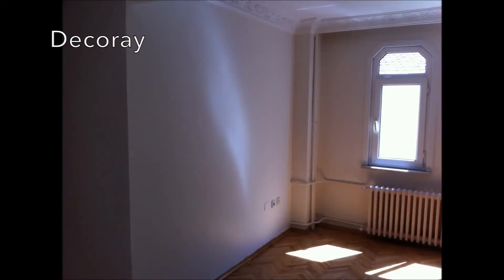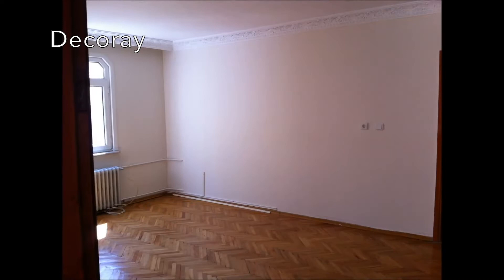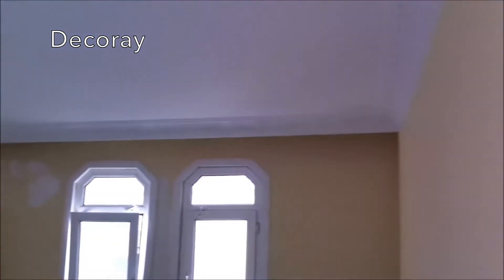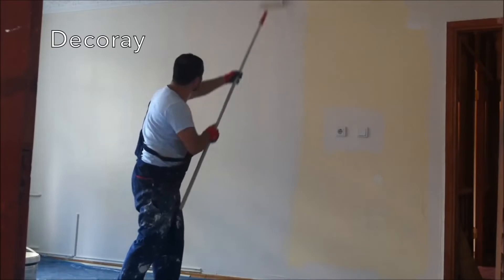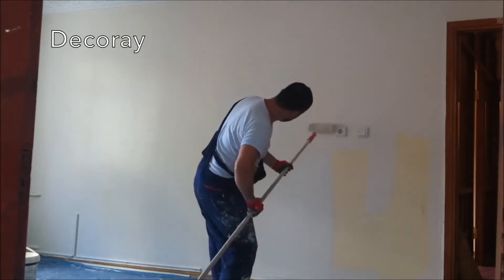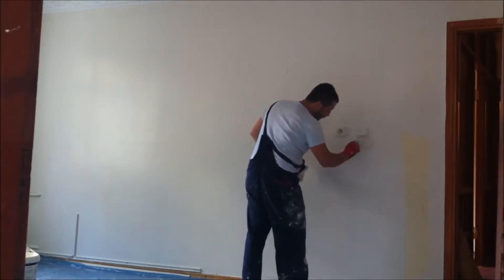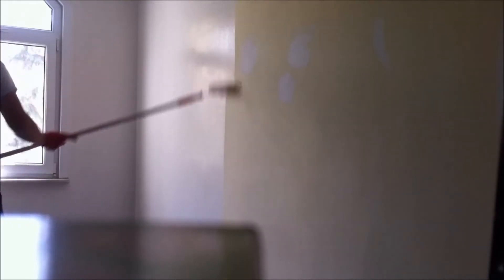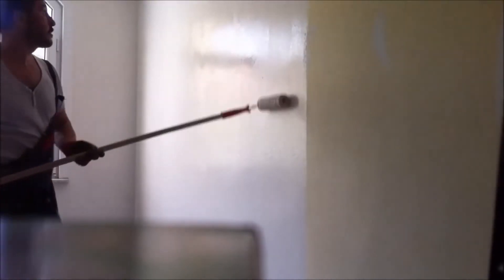how to paint a practical room - It's easy to paint a house with this video